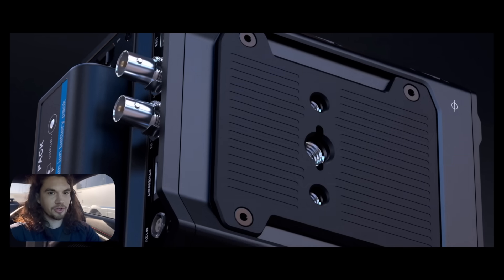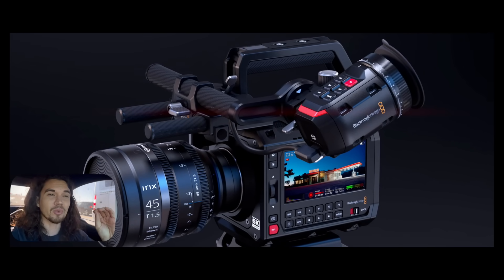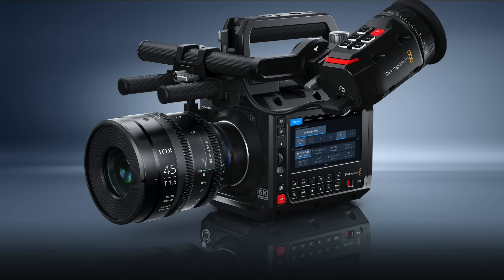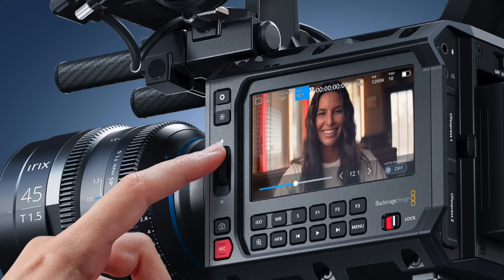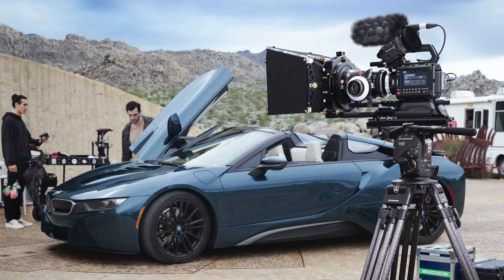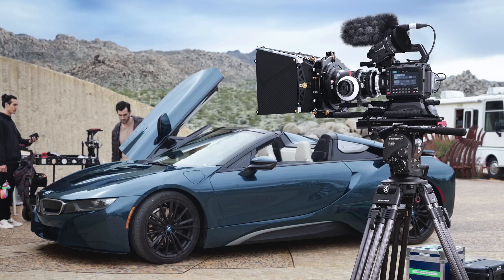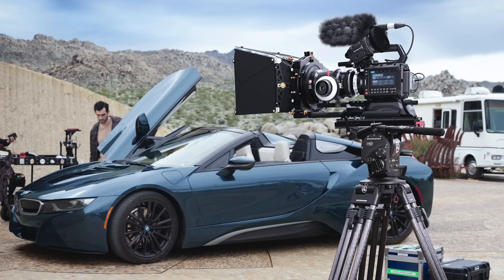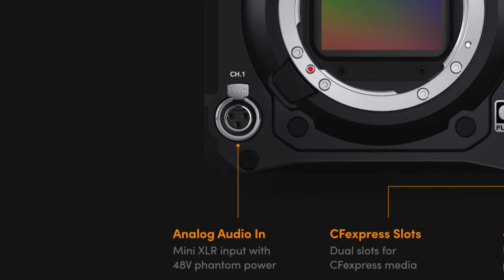Blackmagic Pyxis is a confusingly limited camera with massive potential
American Express Platinum - "The Traveler's Credit Card"

- VIDEO GEAR -
Sony FX6 - Favorite Camera for Anything

Sony 24-70 II - Favorite Lens for Corporate Work

Custom Monitor Setup for Documentary Work (4 Pieces)
1. Monitor Mount from Kondor Blue
2. Nato Rail
3. Rod Holder

- AUDIO -
Sony Wireless Lavalier Mic

- LIGHTING -
Amaran 200x - Key Light

Led Panel - V Mount powered for field work

- CAMERA SUPPORT -
Rolling Cart

Tripod: https
//amzn.to/47BOWAd